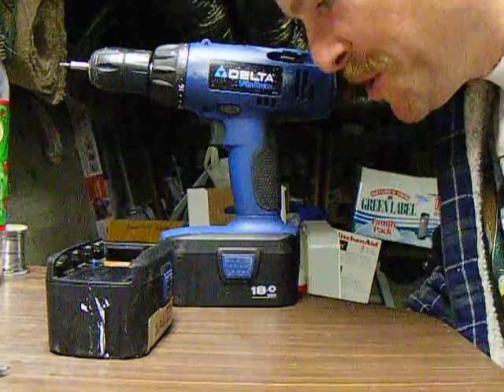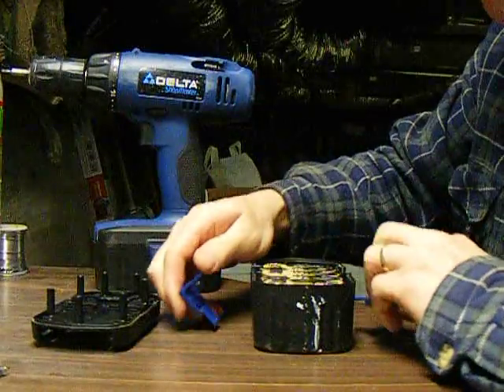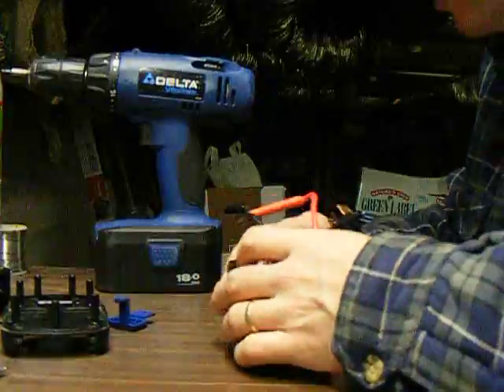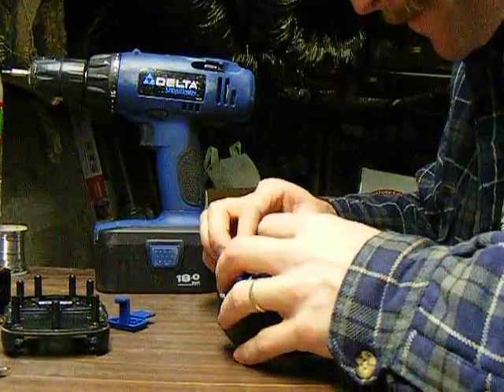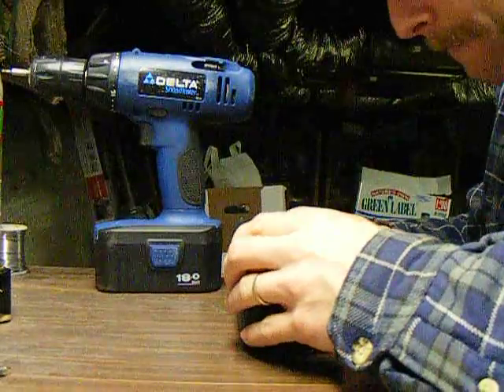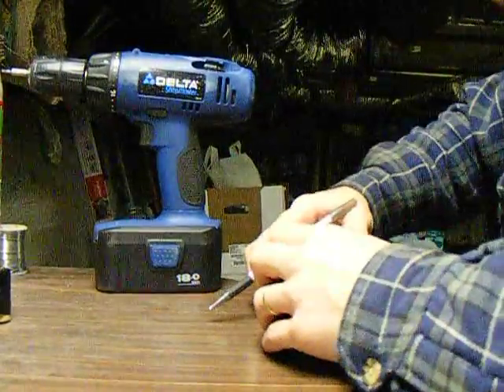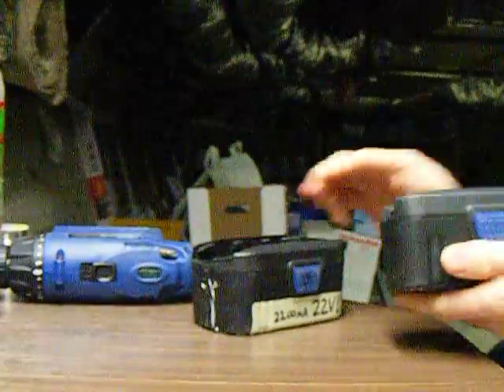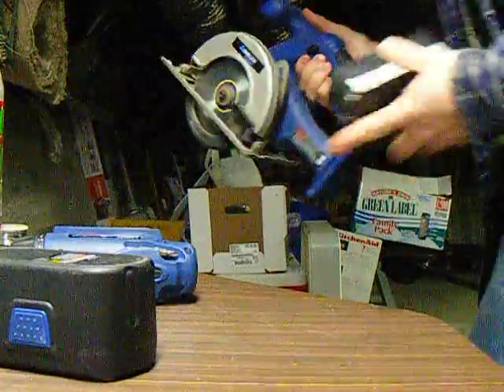Cordless drill / Power Tool NiCad to LiPo Conversion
One of my battery packs on my delta tool kit died so I had to get a replacement battery.  An outift on Ebay is charging about $50 for a rebuild so I decided to do a LiPo conversion.  I have the LiPo chargers for my RC stuff so all I had to do was get some batteries.  I made sure the 2200maH lipo would fit in the pack then all I had to do was make the elelctrical connecitons.  So I have an upgraded pack from 1500mah 18v to 2200mah 22V!  And the pack is about half the weight too.  E-Flite EFLC3115 LiPo Balancing Battery Charger 3S